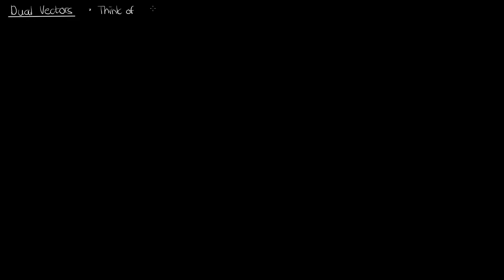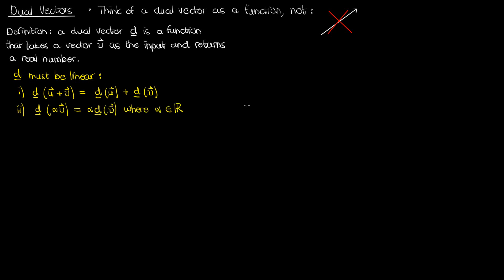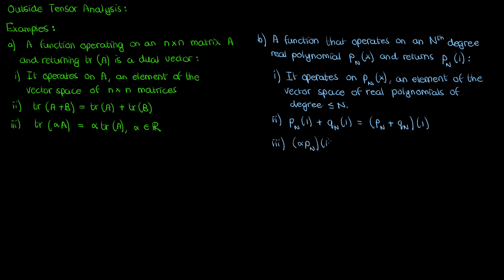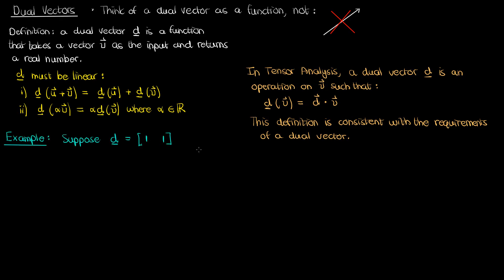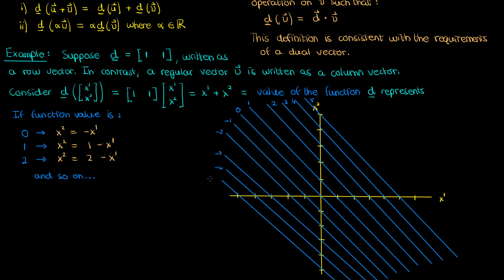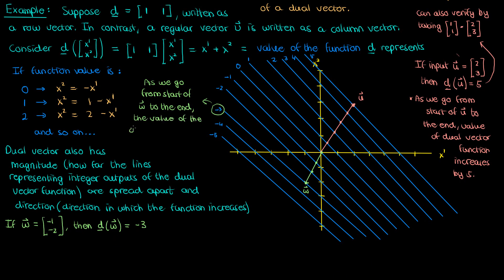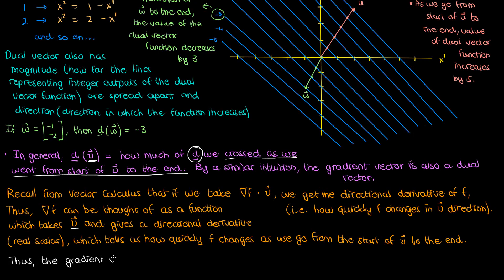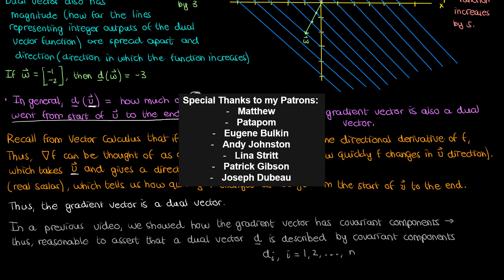Introducing Dual Vectors: Intuition and Definition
The foil to regular vectors in Tensor Analysis: dual vectors (a.k.a. covectors, one-forms) are best thought of as functions that operate on regular vectors. This video defines dual vectors (starting with the more general abstract definition followed by the tensor algebra definition) and then gives some intuition behind what dual vectors represent.

Special thanks to my Patrons:
Matthew
Patapom
Eugene Bulkin
Andy Johnston
Lina Stritt
Patrick Gibson
Joseph Dubeau